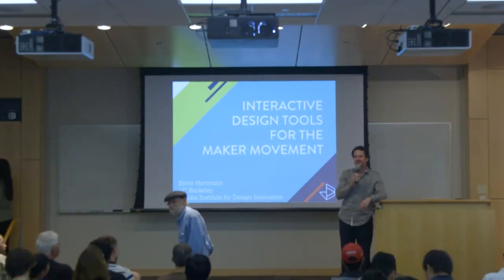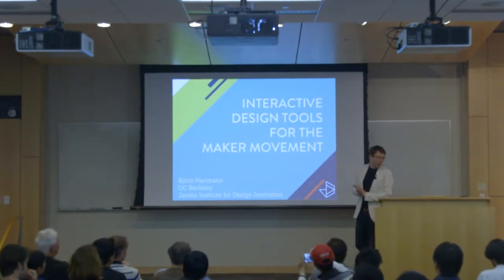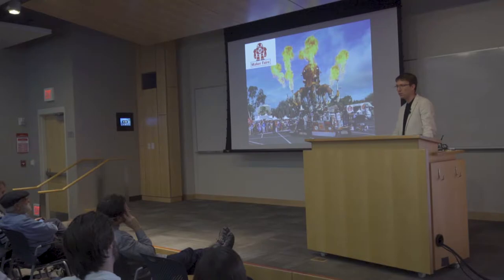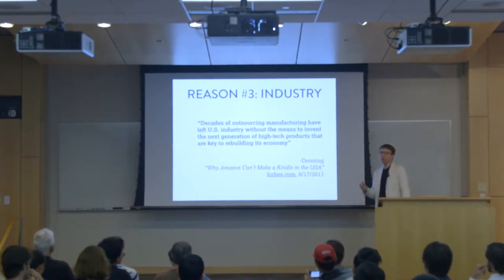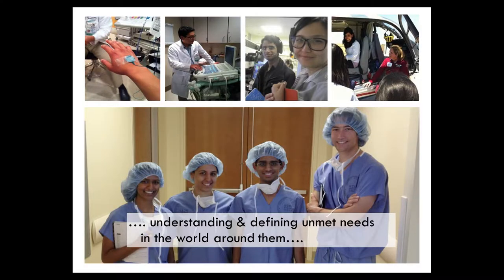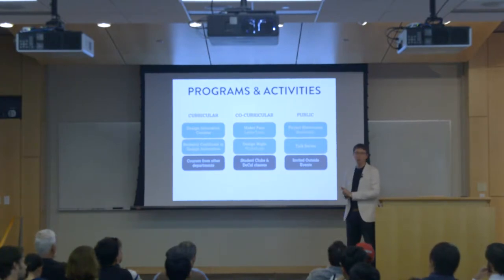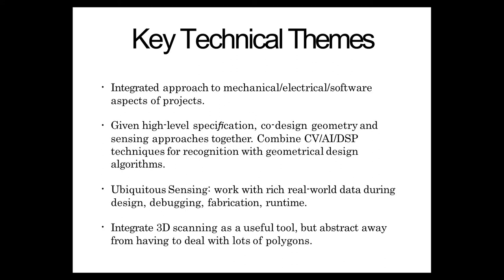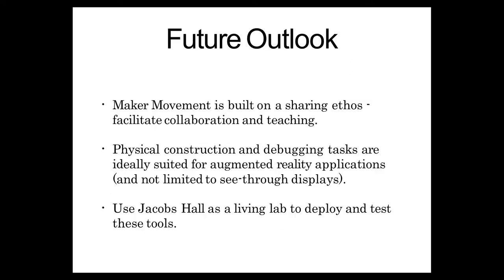Interactive Design Tools for the Maker Movement | Bjorn Hartmann | Design@Large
Design@Large for Spring 2017 Quarter
CSE 1202
Wednesdays 4:00 PM - 5:15 PM

"Interactive Design Tools for the Maker Movement"

ABSTRACT
My group's research in Human-Computer Interaction focuses on design, prototyping and implementation tools for the era of ubiquitous embedded computing and digital fabrication. We focus especially on supporting the growing ranks of amateur designers and engineers in the Maker Movement. Over the past decade, a resurgence in interest how the artifacts in our world are designed, engineered and fabricated has led to new approaches for teaching art and engineering; new methods for creating artifacts for personal use; and new models for launching hardware products. The Maker Movement is enabled by a confluence of new technologies like digital fabrication and a sharing ethos built around online tutorials and open source design files. A crucial missing building block are appropriate design tools that enable Makers to translate their intent into appropriate machine instructions - whether code or 3D prints. Makers' expertise and work practices differ significantly from those of professional engineers - a reality that design tools have to reflect.

I will present research that enables Makers and designers to rapidly prototype, fabricate and program interactive products. Making headway in this area involves working in both hardware and software. Our group creates new physical fabrication hardware such as augmented power tools and custom CNC machines; new design software to make existing digital fabrication tools more useful; software platforms for the type of connected IoT devices many Makers are creating; and debugging tools for working at the intersection of hardware and software. We also create expertise sharing tools that lower the cost and increase the quality of online tutorials and videos through which knowledge is disseminated in this community. Our work on these tools is motivated by the daily experience of teaching and building in the Jacobs Institute for Design Innovation - a 24,000 sq ft space for 21st-century design education that opened in 2015. I will give an overview of institute activities and projects, and how they inform our research agenda.

BIO
Dr. Björn Hartmann is an Associate Professor of Electrical Engineering and Computer Science at the University of California, Berkeley. His research in Human-Computer Interaction focuses on novel design, prototyping, and implementation tools for the era of post-personal computing. His group investigates how better software and hardware can facilitate the exploration of interactive devices that leverage novel form factors and technologies (e.g., sensors and actuators). They also investigate how software can help students, designers, and makers to learn and share their expertise online. Methodologically, Hartmann's group predominantly focuses on systems research: they contribute complex, working interactive systems that embody our research ideas and enable us to test specific hypotheses. He is a Qualcomm Faculty Fellow and has received an NSF CAREER award, Sloan fellowship, and Okawa research award.

Hartmann is the Faculty Director of the Jacobs Institute for Design Innovation, a new undergraduate teaching institute focused on hands-on, human-centered design. Previously, he co-founded the CITRIS Invention Lab, a lab equipped with many digital fabrication and rapid prototyping tools. The lab serves as inspiration and testbed for many research projects. He is also involved in the Berkeley Institute of Design and the Swarm Lab. He received his PhD from the Stanford Computer Science department in 2009, and received an MSE in Computer and Information Science as well as Undergraduate Degrees in Digital Media Design and Communication from the University of Pennsylvania in 2002.